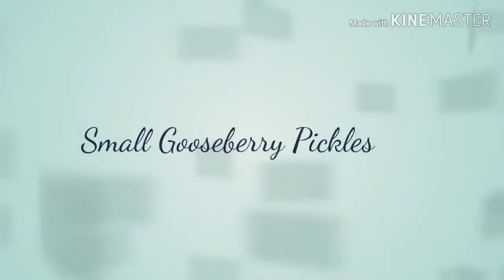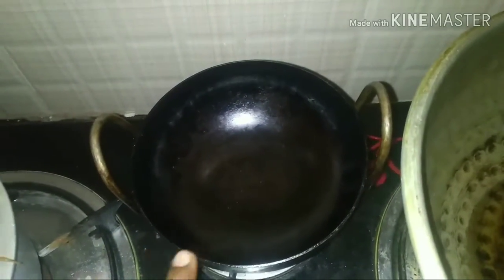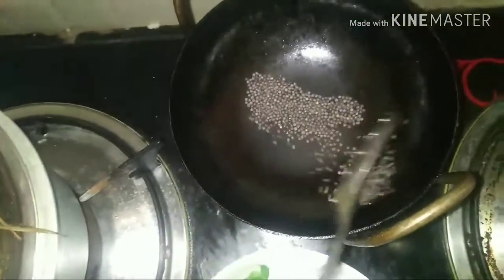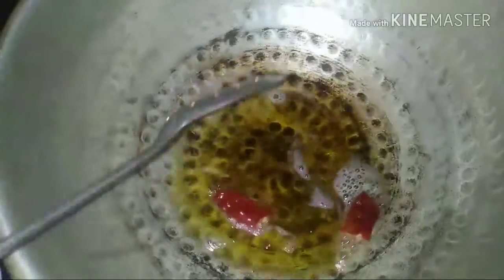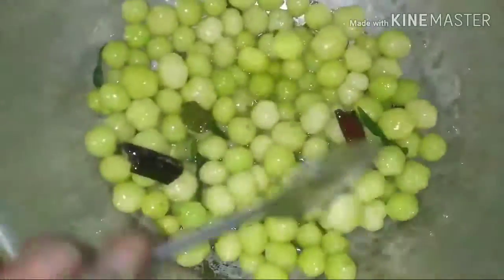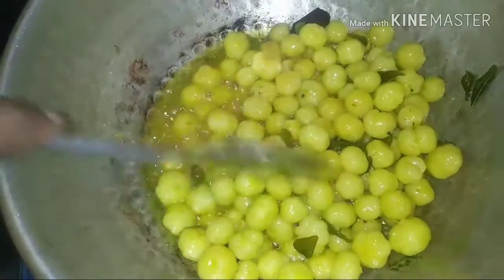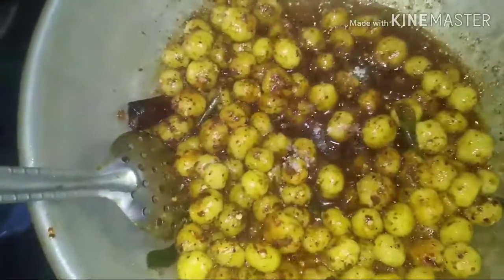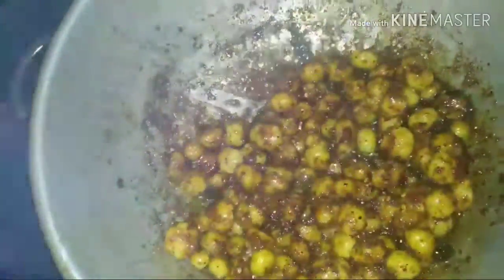சிறு நெல்லிக்காய் இப்படி செய்து பாருங்கள்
Become a Meesho Reseller & start earning from home! 40% (Max Rs. 200) discount on 1st order if you signup using

products code
Kurtis#53303464
Kurtis #96639051